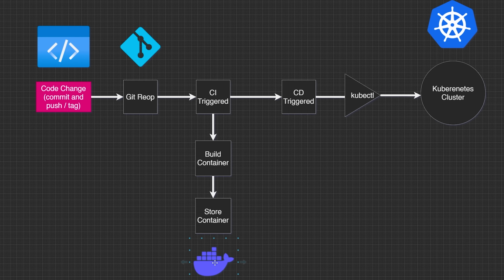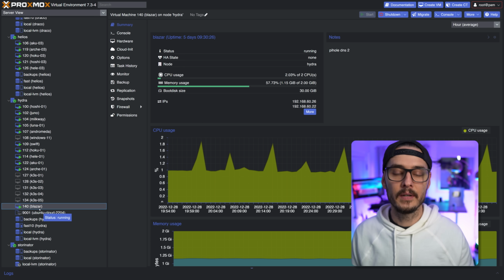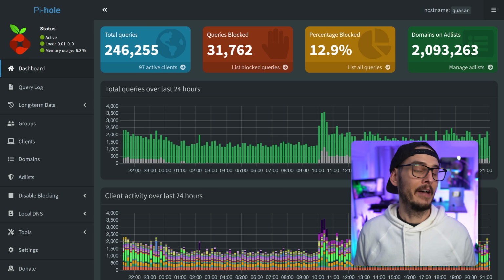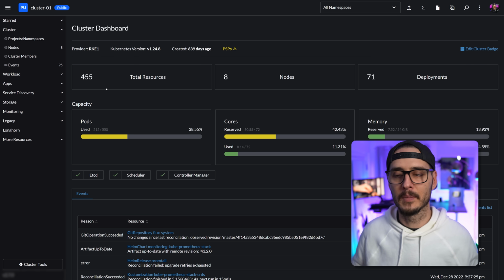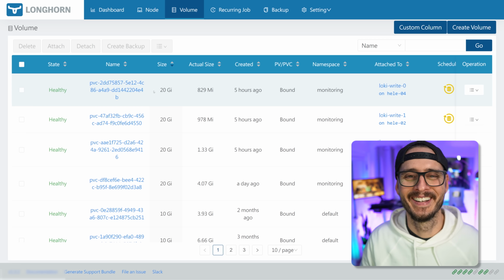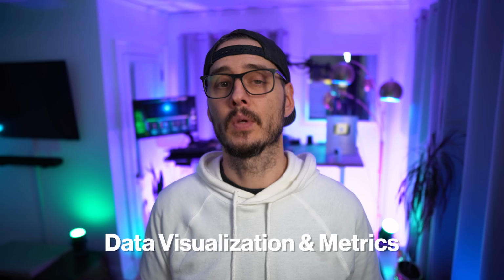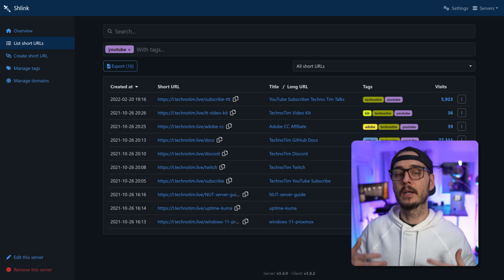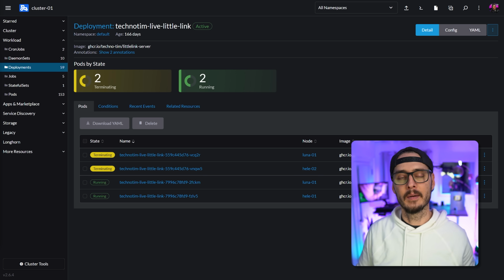Techno Tim HomeLab Services Tour (Late 2022) - What am I Self-Hosting in my HomeLab?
Wow, what a year of self-hosting! After showing off my Home Lab hardware in my late 2022 tour, many of you asked what services are self-hosted in this stack.   This is always a moving target so I decided it was time to share which services I am running here at home.

Worth mentioning, I have videos on almost every service mentioned in this video!

Be sure to check out the 2022 HomeLab Hardware Tour!

📦Want to see all the gear in this video? 📦

00:00 - What is Techno Tim Self-Hosting?
01:05 - Dashboard
01:36 - Hypervisor
07:09 - Network Attached Storage
09:37 - DNS
11:48 - Network Management
13:05 - Home Security
13:42 - Containers (Kubernetes & Docker)
17:59 - -Kubernetes Storage
21:04 - Git Ops
22:35 - Reverse Proxy (Internal, External, and Ingress Controller)
25:26 - Monitoring
26:10 - Metrics & Data Visualization
27:02 - Logging
28:28 - Home Automation
30:08 - Data Synchronization
30:55 - Link  Page (Contact Page)
31:41 - Link Shortener
32:24 - Home Entertainment
33:00 - UPS Battery Monitoring
33:37 - CMS (Content Management System)
34:25 - Websites (Static Sites & Custom Code)
34:46 - Dynamic DNS (External DNS)
35:16 - CI/CD (Continuous Integration & Continuous Delivery)
37:04 - Everything Else
37:41 - How do I get started self-hosting?
38:30 - Thanks for Watching!